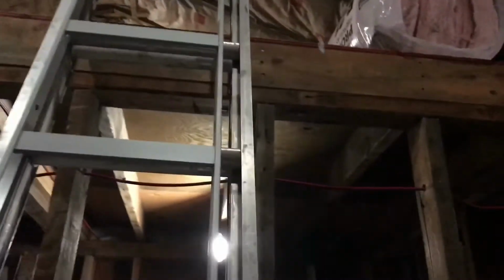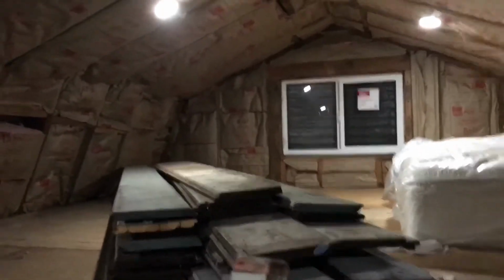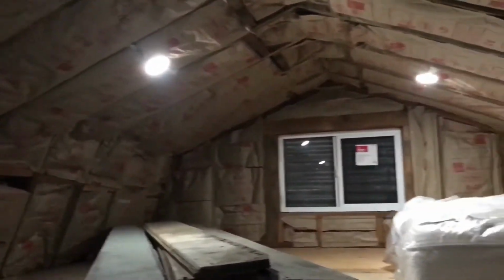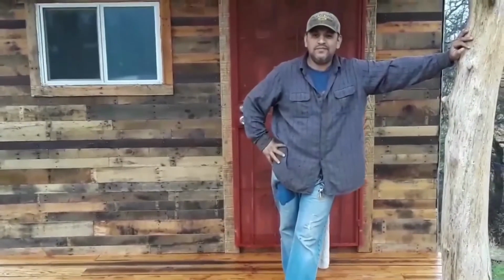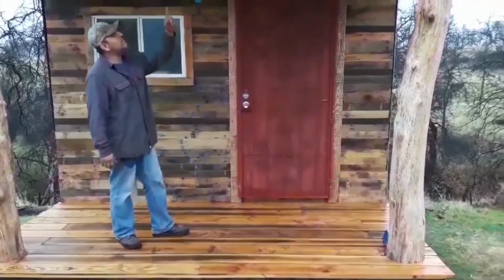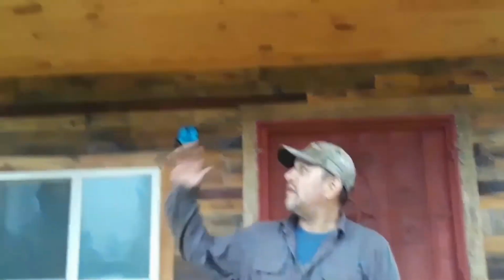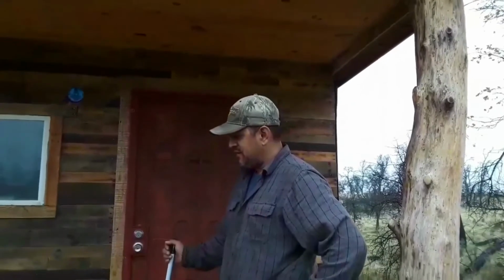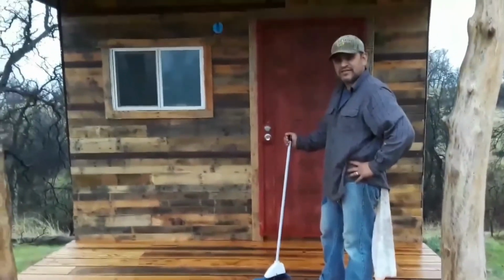Tiny Cabin build “part 2”